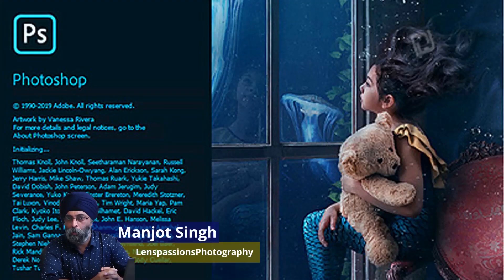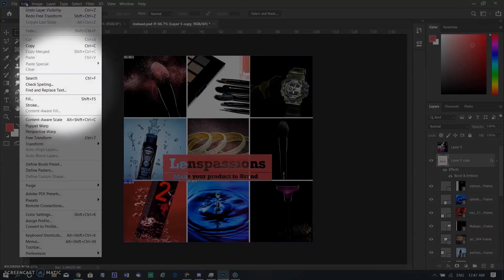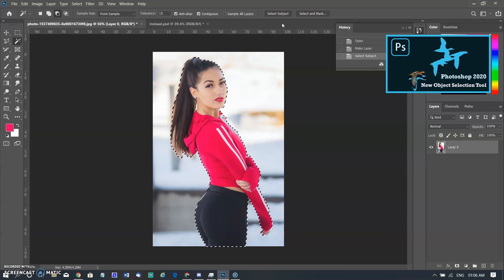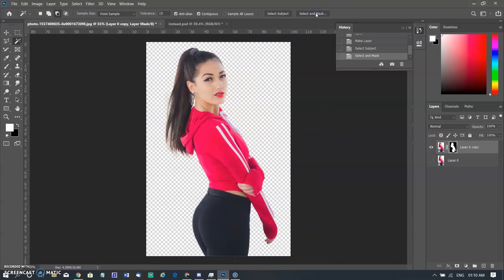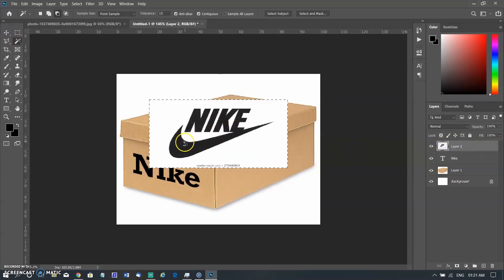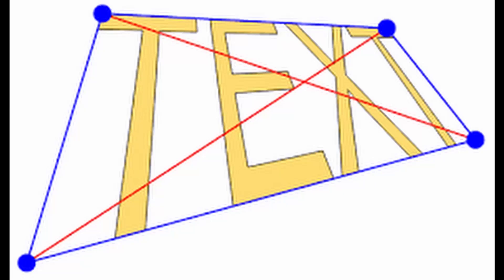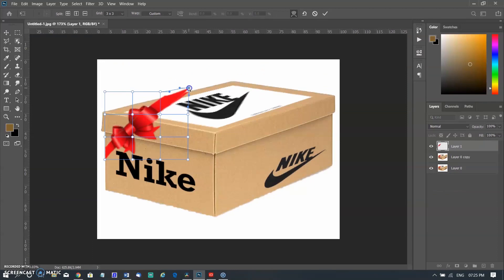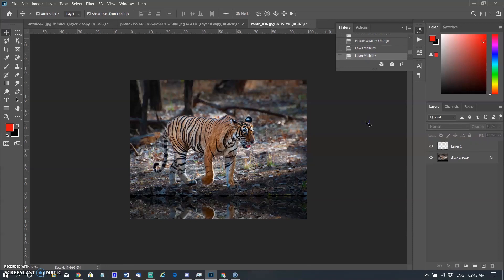How to use free transform tool in Photoshop CC 2020 What new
How to - New improved free transform tool skew perspective split wrap & Distort in Photoshop CC 2020 and also watch what is a transform tool and how can we use in different requirements
Regardless of the layer type, you can now proportionally transform multiple layers without having to press the Shift key.
In this release of Photoshop, you will watch changes and improvements have been made to the transform behaviour

My NIKON D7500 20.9 Mega Pixel (India)
MIC I used -- For INDIAN BUYERS
LAPTOP FOR INDIAN BUYERS
My Manfrotto TRIPOD
My NEEWER REFLECTORS
GLOBAL International
👉🏻GLOBAL International
NEWLY INTRODUCED GODOX V1